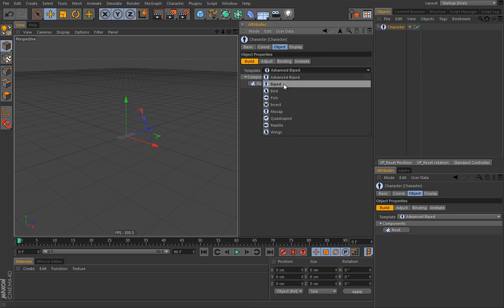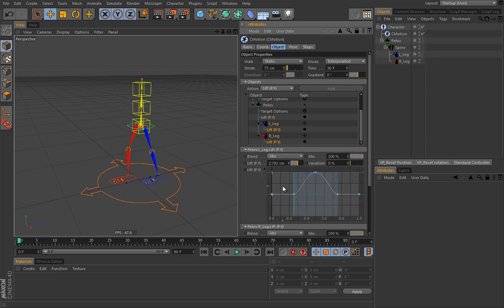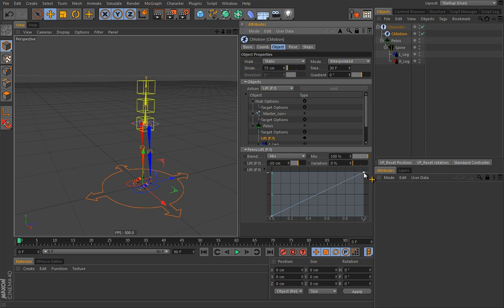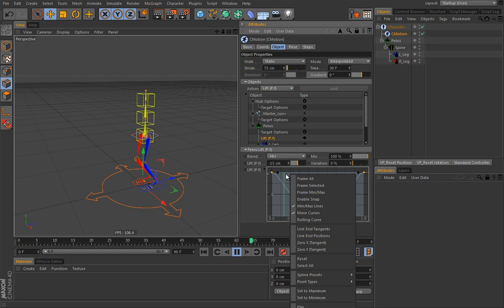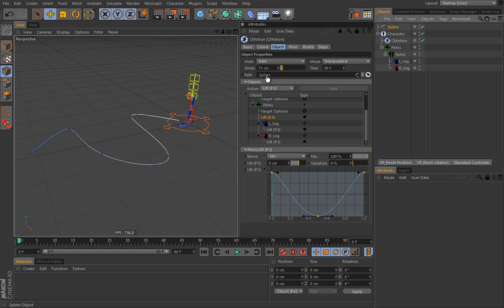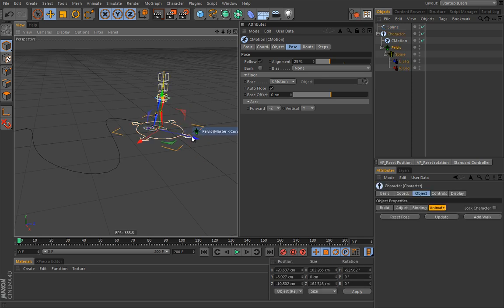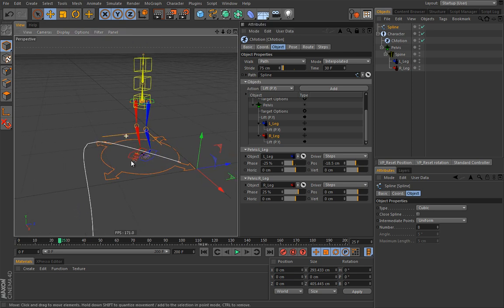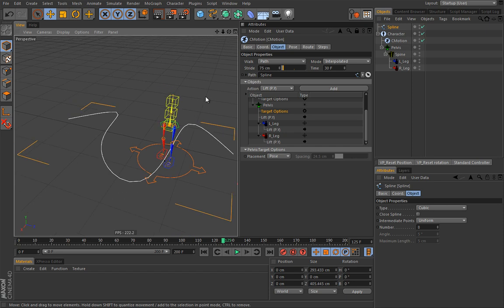Vertex Pusher Vol. 5 - 06 Cmotion 2